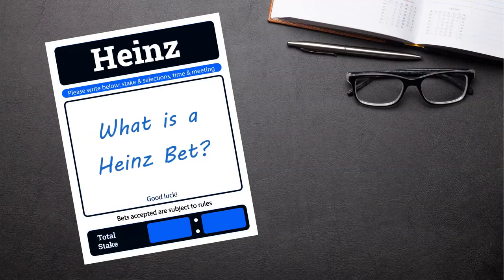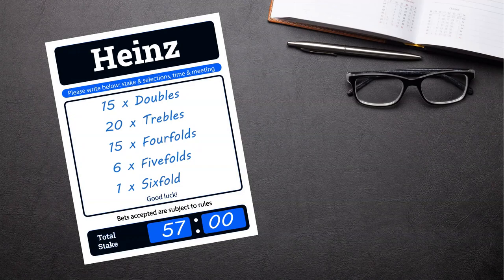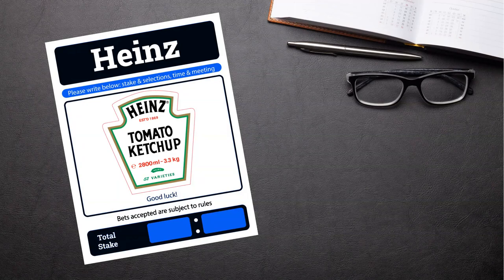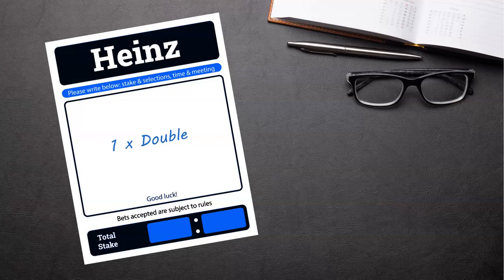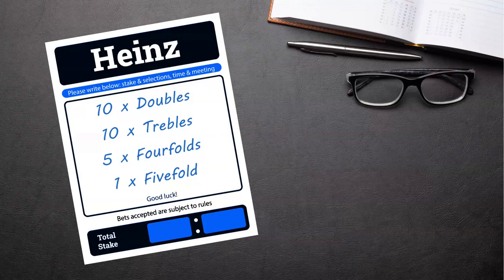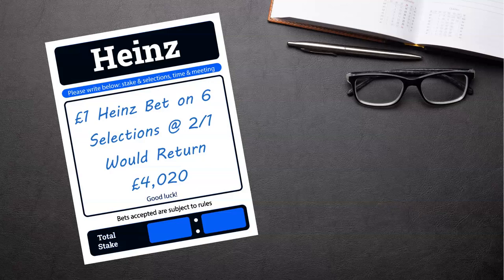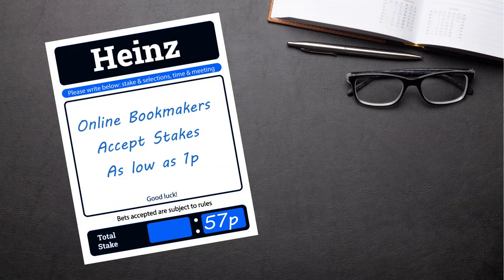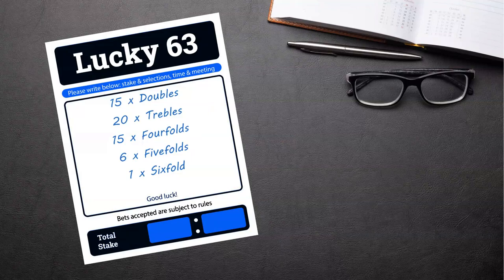What Is A Heinz Bet? - Heinz Bet Explained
Explanation of a Heinz bet and how it differs from a Lucky 63 bet. How many bets makeup a Heinz bet and what they are.

18+ Gamble Responsibly.
Via the Racing-Index YouTube channel I'll be looking at all aspects of horse racing in the UK and Ireland, but the main focus will be products and services related to horse race betting, such as tipsters, systems, form ratings, software and betting bots.

Racing-Index has been proofing the selections from horse racing tipsters since 2005 and I'll be delving into the results, for the tipsters who proof, to show how to get the most from the proofing. How to use the filters to identify areas where the tipsters are most profitable and find those that best suit different betting styles.

From time to time there maybe other horse racing related products or services we feel are good and maybe of benefit. It will be made clear if a commission is received when a product or service is recommended.

If there’s a horse racing product or service you feel would be of benefit to others, I’d love to hear about it.